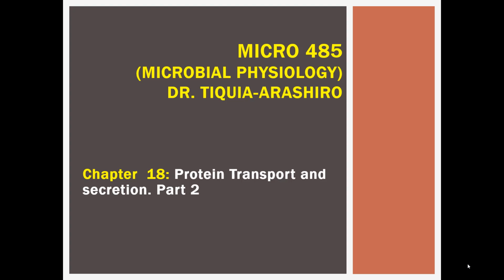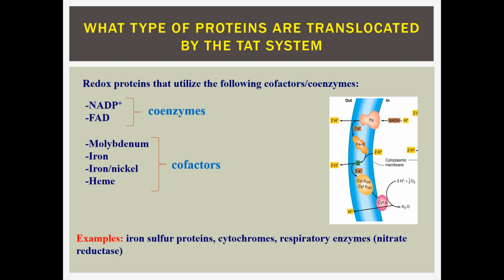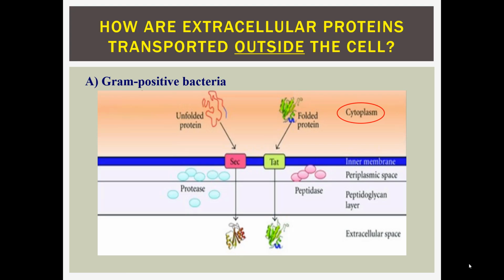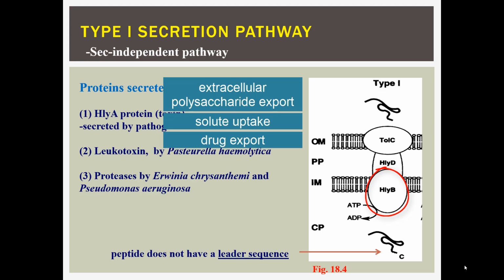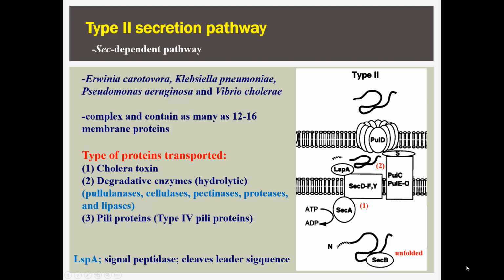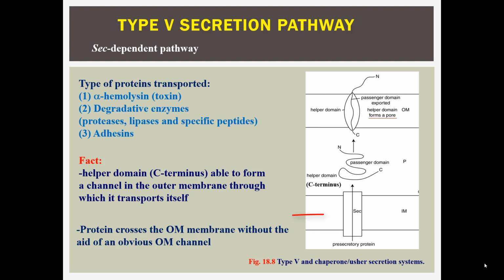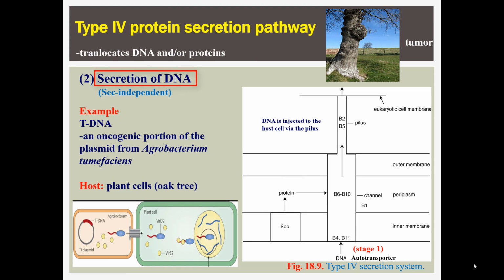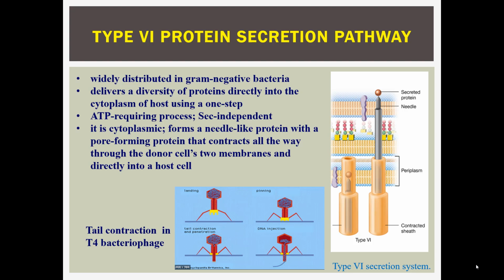Protein transport and secretion part 2